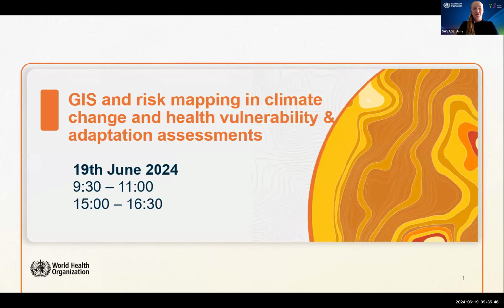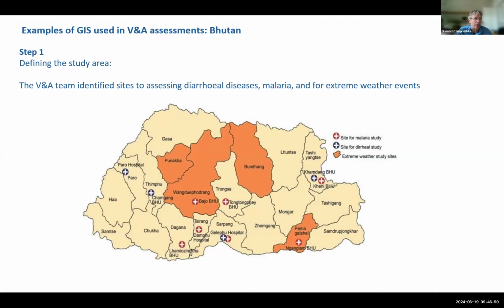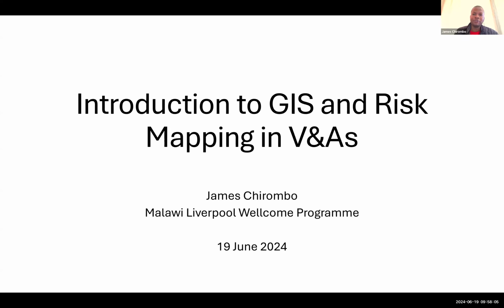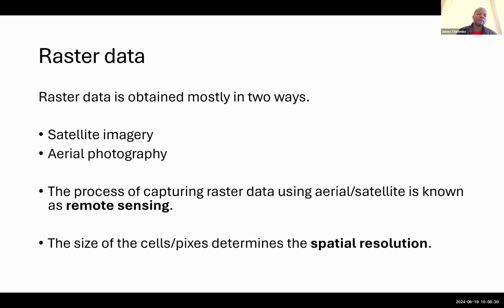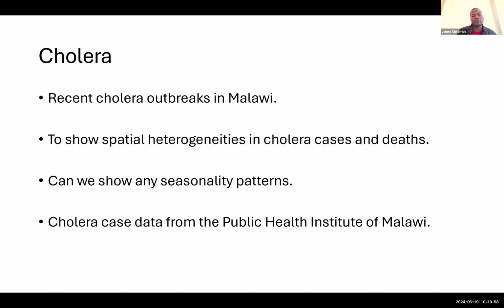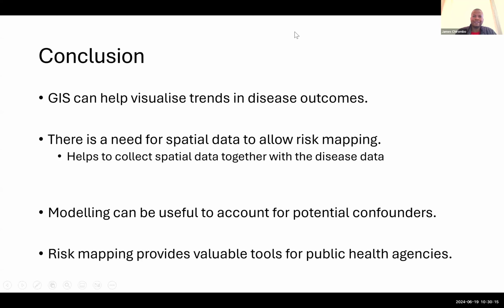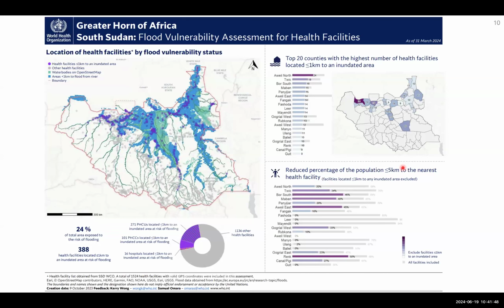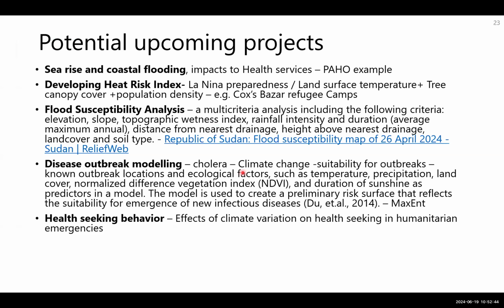GIS and risk mapping in climate change and health vulnerability & adaptation assessments -AM session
This webinar from 19 June 2024 forms part of the WHO technical webinar series on climate change and health.

00:00 Introduction (Amy Savage, WHO)
03:01 Opening and setting the scene (Diarmid Campbell-Lendrum, WHO)
21:53 Introduction to GIS and risk mapping in V&As (James Chirombo, Malawi Liverpool Wellcome Programme)
55:30 Climate and health in emergencies virtual space / CHEVS (Samuel Omara, WHO)
1:17:51 Discussion and Q&A
1:28:52 Webinar closing (Amy Savage, WHO)